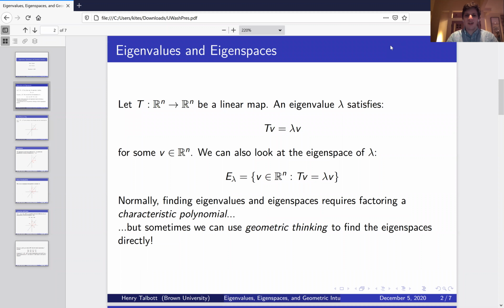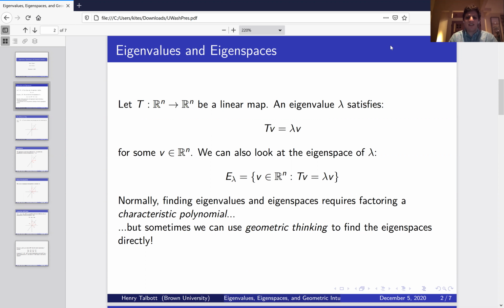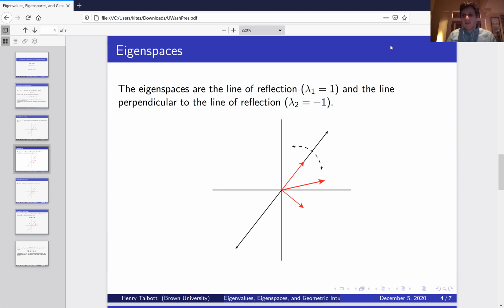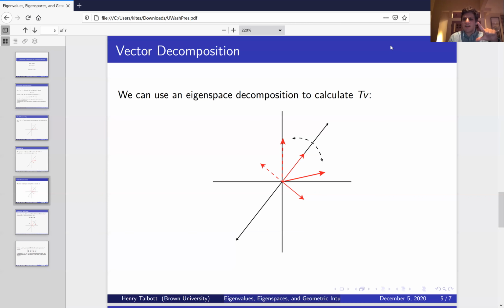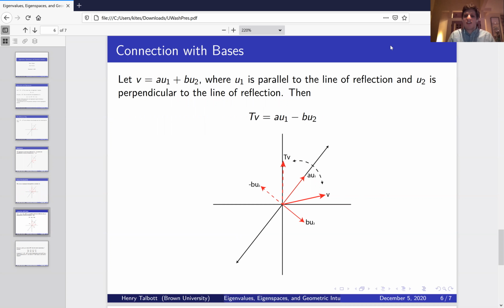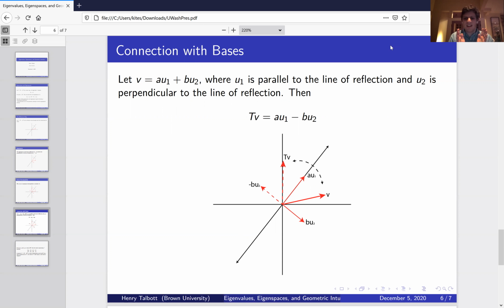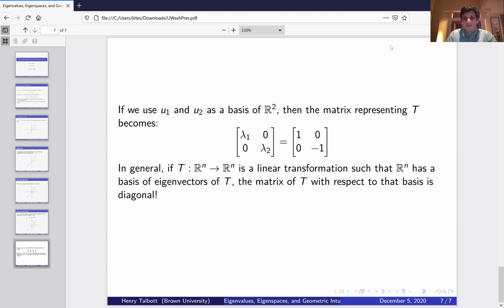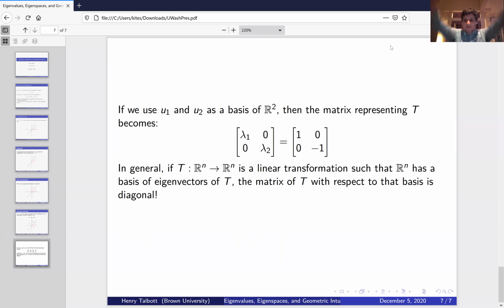Henry Talbott - Eigenvalues, Eigenspaces, and Geometric Intutition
A brief video on eigenvalues, eigenspaces, geometric thinking, and diagonalization.